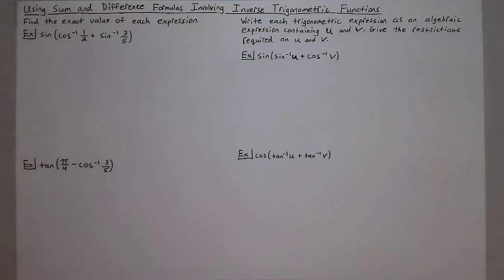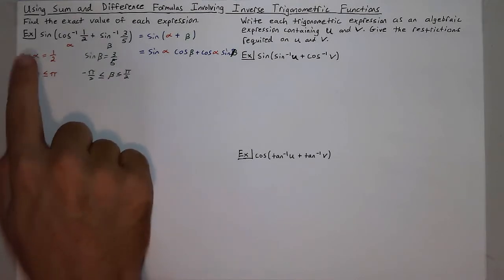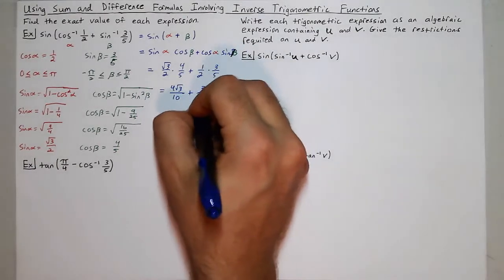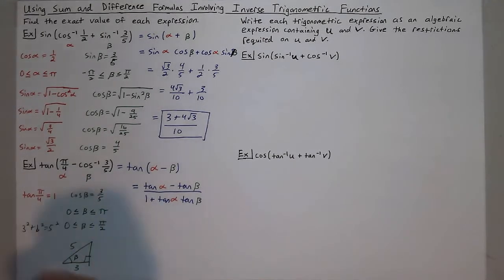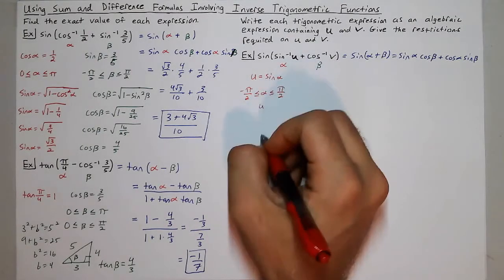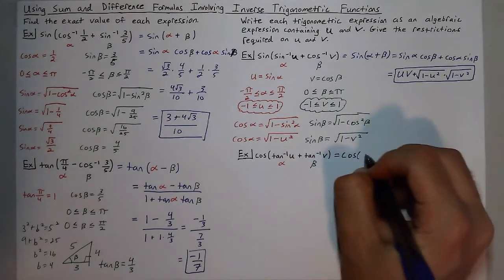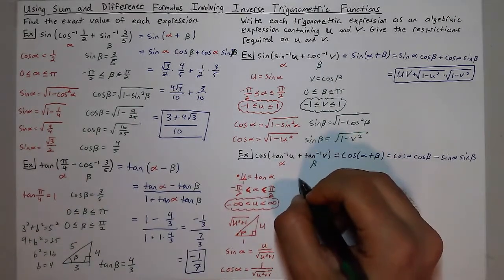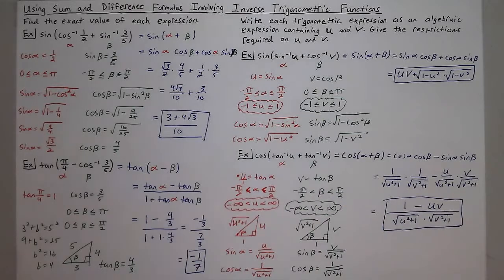Using Sum and Difference Formulas Involving Inverse Trigonometric Functions [7.5-4]